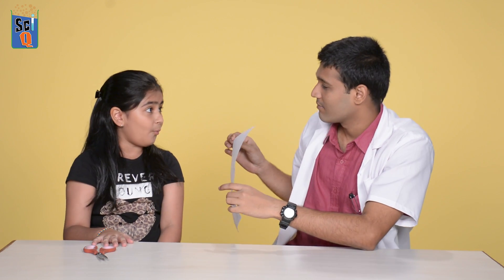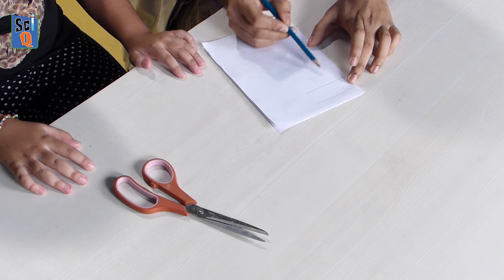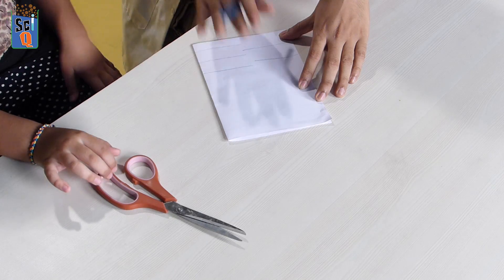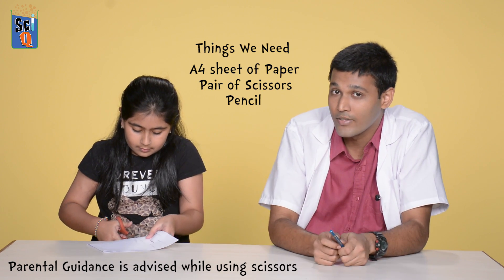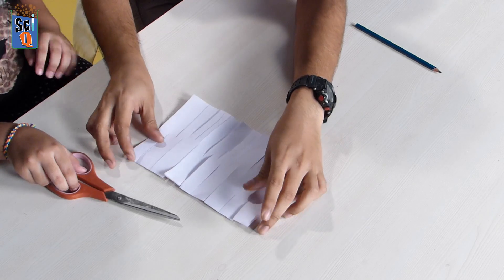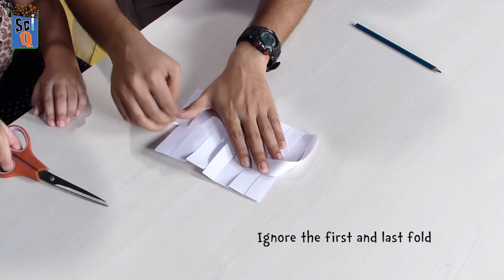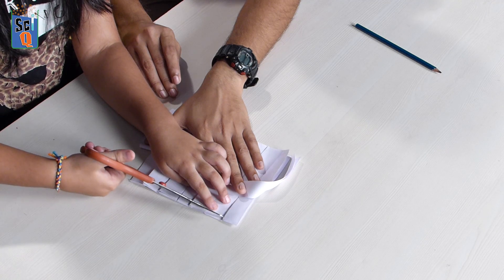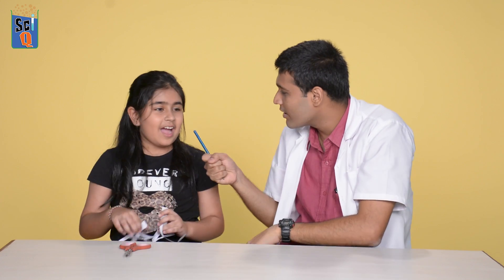Party Trick: How To Walk Through A Piece Of Paper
Welcome to Champak SciQ, where we teach you simple science experiments which you can do it at home. And in this video we will teach you how one can walk through a piece of paper. Interesting Right?

For that You will need:
1. A4 sheet of paper.
2. Pair of Scissors.
3. Pencil.